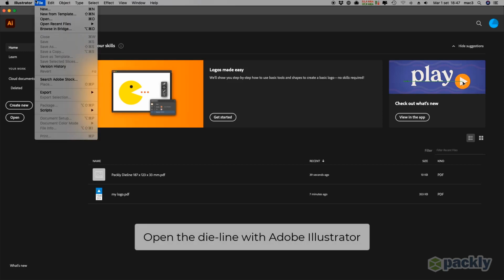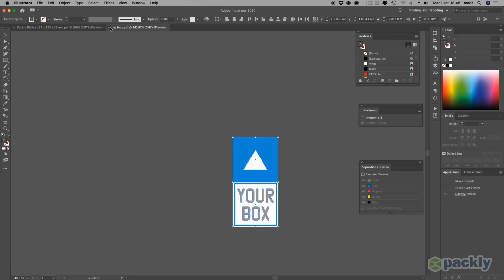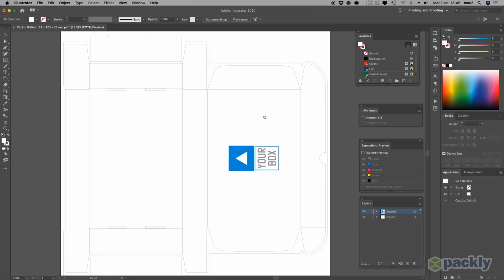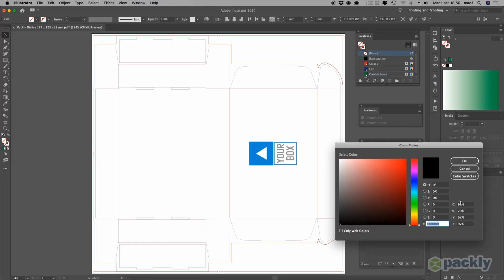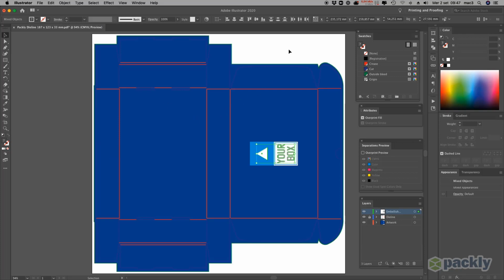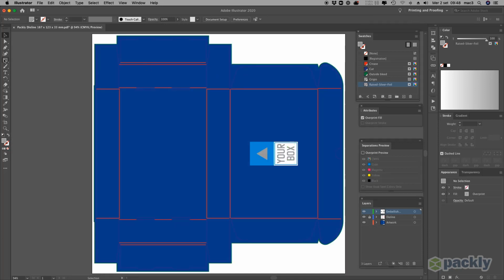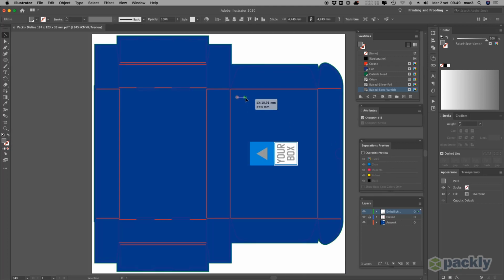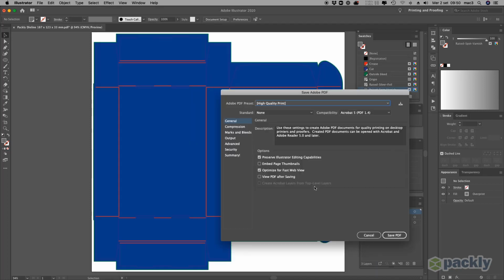Packly How-To: Add Gold, Silver and Spot Varnish To Your Packly Box in Adobe Illustrator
In this video we will see how to add special finishes, such as metallic foil and spot varnish, to your Packly box in Adobe Illustrator.

Whether you’re a graphic designer or an amateur, this new series will give you all the required tools to start designing your own custom boxes this very moment. Ready to jump right into the world of packaging design?

Post any concerns and questions in the comment section below and we’ll try our best to answer them.

What is Packly?

Packly is the complete packaging solution: create and download die-lines in seconds, get a real time 3D preview of your box with your own artwork and print high quality custom packaging in 48h.

This video was made with Adobe Illustrator v.24.3